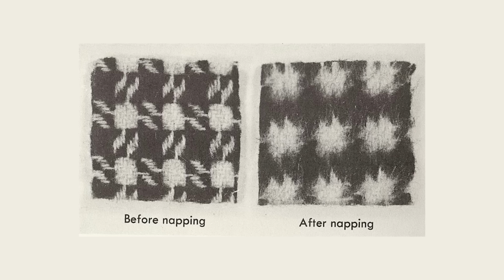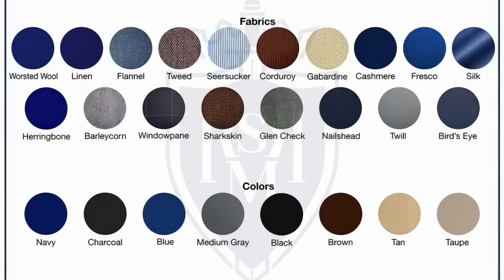Correctly Layer A Shirt With Sweater (2026)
for the best offer online and take advantage of the amazing offer on the box set. I suggest starting with three straps and two buckles, giving you 6 belt combinations—or add another buckle for 9. Anson Belt & Buckle also makes an incredible gift for anyone in your life, man or woman, because the micro-adjustable system fits every body and the interchangeable straps ensure they’ll actually use and love it.

➡️ Chapters
0:00 The "Secret Formula" for layering success
0:12 Why the Crewneck is your wardrobe’s MVP
0:25 The V-Neck: Why it’s the ultimate "Tie-Friendly" layer
0:45 Cardigans vs. Sweater Jackets (Know the pocket difference!)
1:14 Is the Quarter-Zip formal enough for a suit?
1:52 Why the Sweater Vest is the "Insulation King"
2:07 The ONE sweater you should never wear with a collared shirt
2:41 When to choose "Chunky" over "Slim" knits
3:18 The "Invisible" upgrade: Belts that hide your emergency cash
4:59 Undershirts vs. T-shirts: Which one is ruining your look?
5:51 The "Underused Staple" every man needs for winter
6:27 Why Flannel is actually warmer than other cotton shirts
7:04 The Ivy League secret: What makes Oxford cloth unique?
8:24 The Formula: How to match formality without thinking
9:27 Dealing with "Bold" patterns without looking like a mess
10:26 Breaking the Rules: Can you actually wear a T-shirt with a Cardigan?
11:36 How to pull off the "Sleek Professional" look with a Turtleneck
11:53 The "Lazy Man’s Guide" to looking great instantly

📝 See how your "Style Score" stacks up by taking our Style Quiz

✔ Looking for a Comprehensive Course to Master Your Image?

📙 7 Deadly Style Sins | 📘 Dress for Your Body Type | 📗 Ultimate Casual Style Guide

📫 Shipping Address:
Antonio Centeno,